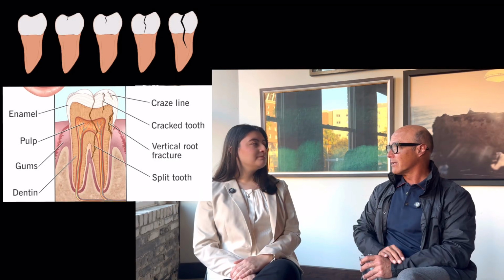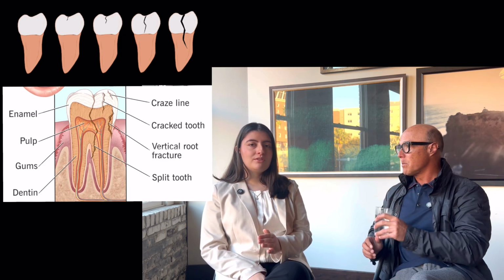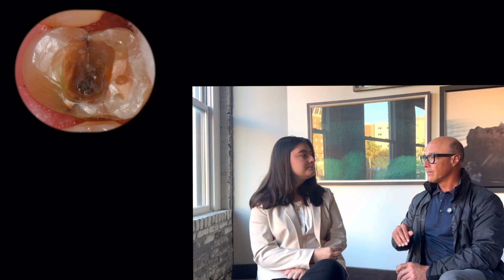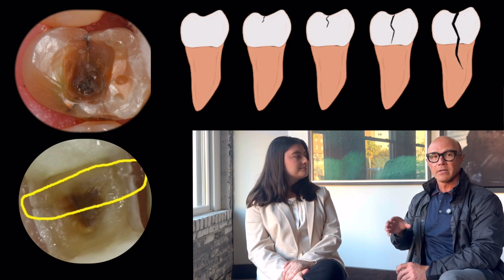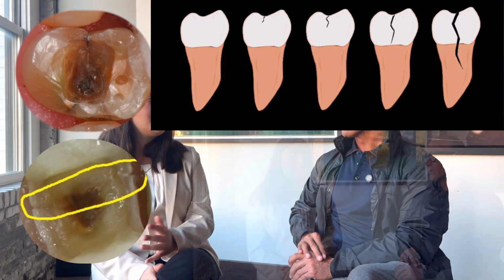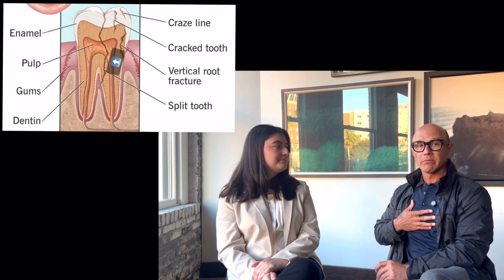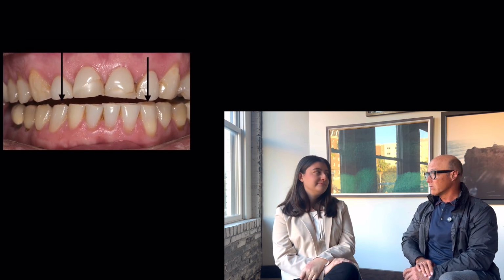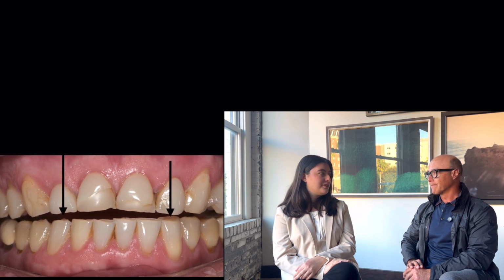What is crack tooth syndrome ?